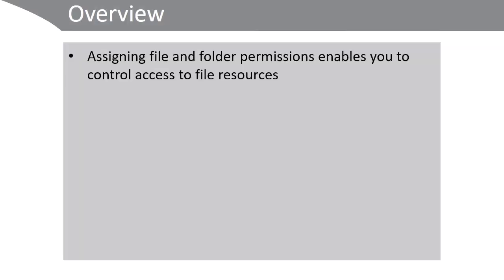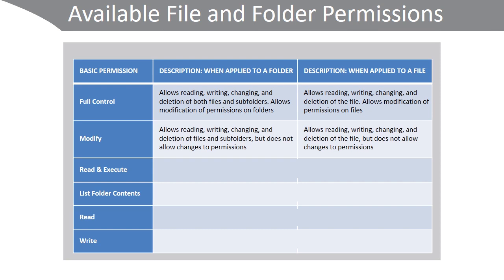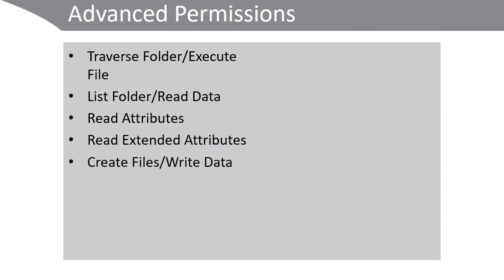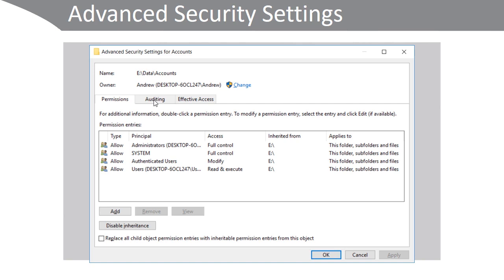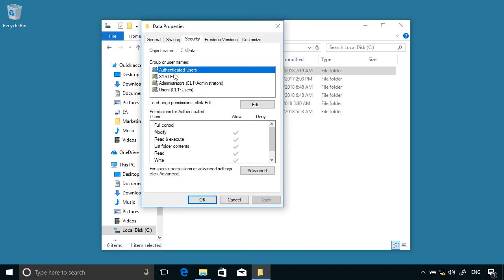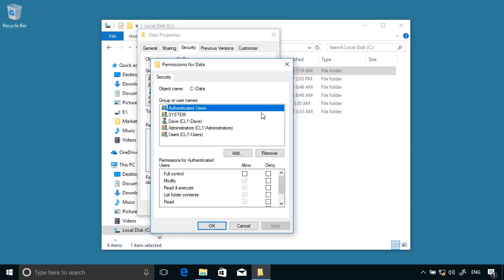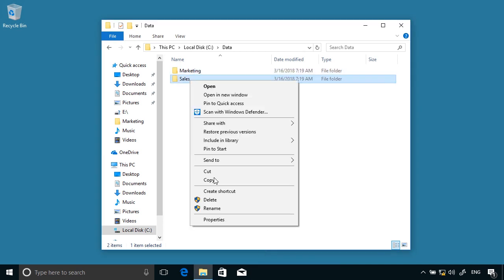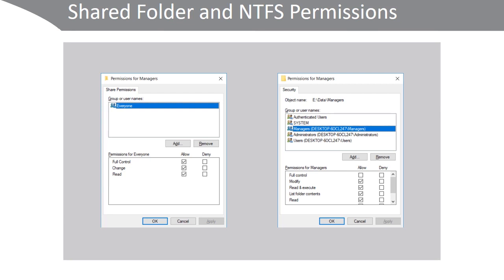36 5 6 Manage File System Permissions